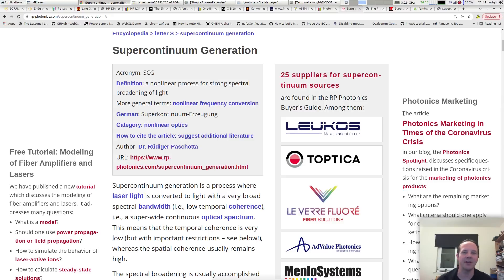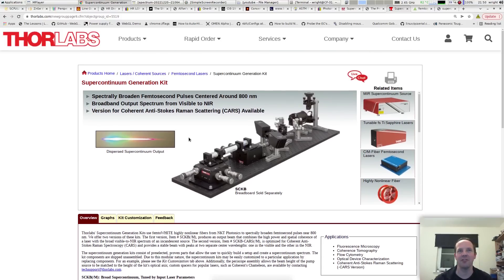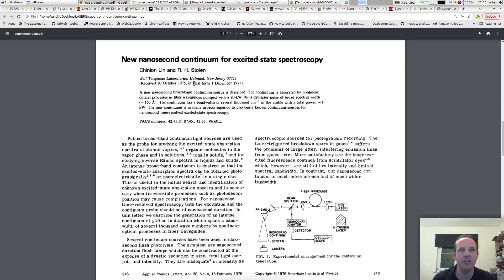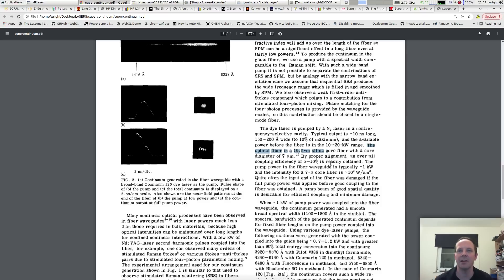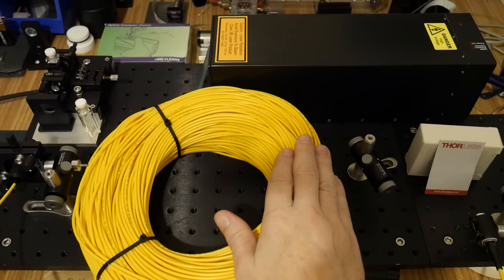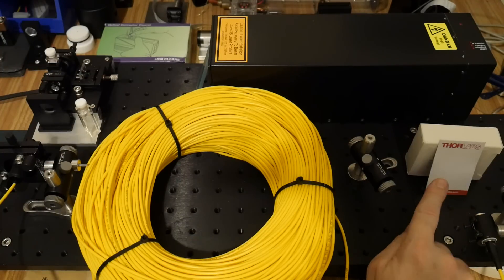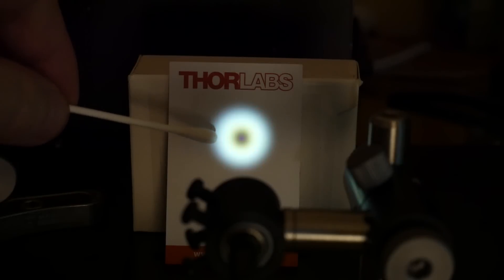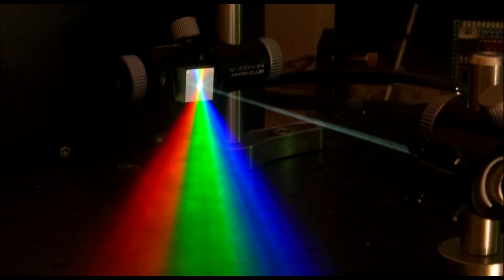DIY SUPERCONTINUUM LASER on a BUDGET!!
Episode 47

The Ultimate White Light Laser! DIY Supercontinuum Laser.

In this episode I discuss Supercontinuum Lasers, the ultimate white light Laser! Normally such lasers cost thousands of dollars and use photonic crystal fiber, but later on, I show how to construct one from a practical standpoint, on a super tight budget using plain old telecoms fiber!

Supercontinuum Academic paper:
Lin, Chinlon; Stolen, R. H. (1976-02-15). "New nanosecond continuum for excited‐state spectroscopy". Applied Physics Letters. AIP Publishing. 28 (4): 216–218. doi:10.1063/1.88702. ISSN 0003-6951.

0:00 Intro
0:12 Introduction to Supercontinuum
1:37 Supercontinuum kits
3:01 Review of an academic paper
6:17 Overview of a home made supercontinuum laser
8:13 Dye Laser
9:14 Supercontinuum generation
10:27 Dispersing the Supercontinuum with a prism!
11:37 Outro